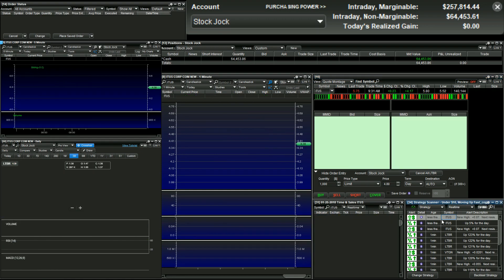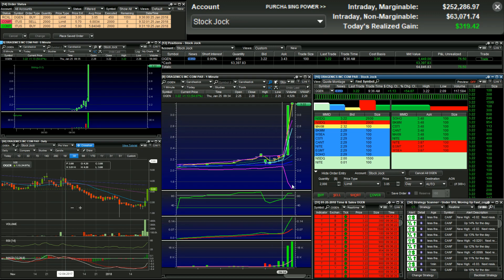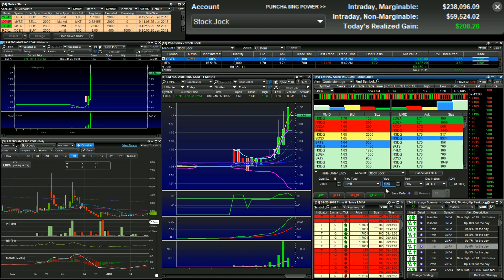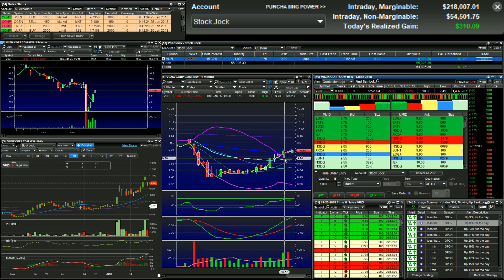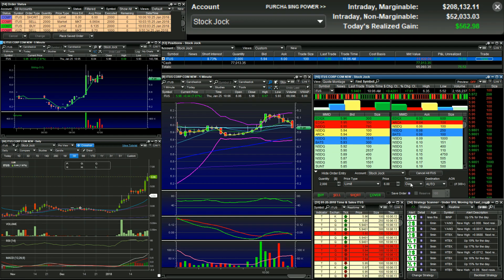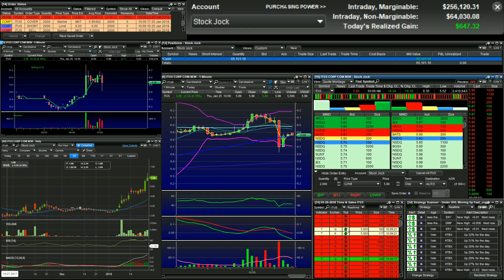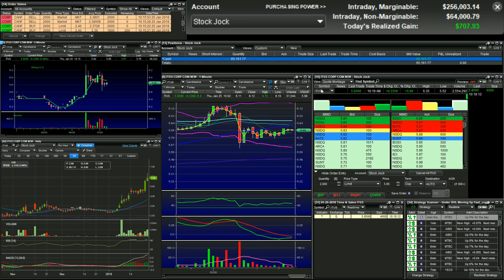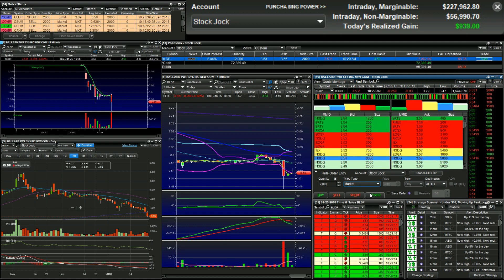$910 Profit LIVE daytrading 1st hour | January 25, 2018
I've been asked to put out more live trading videos, so here you go.